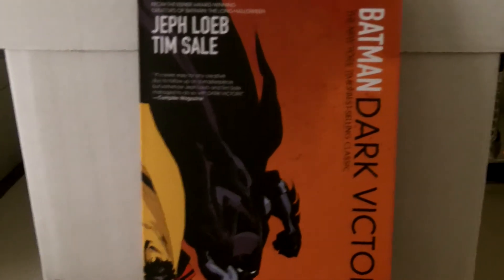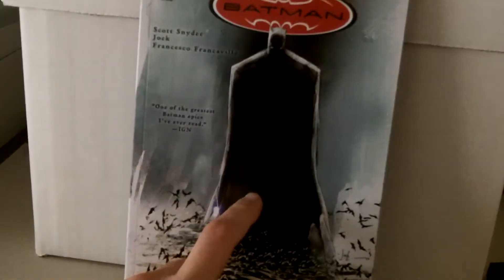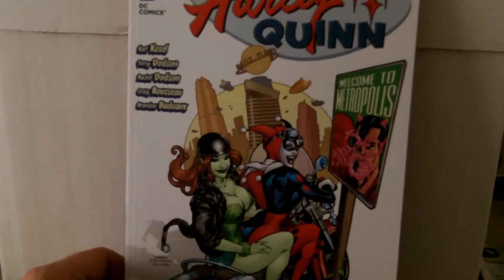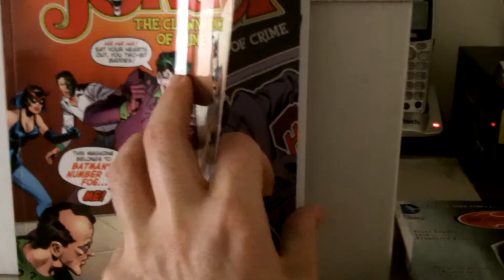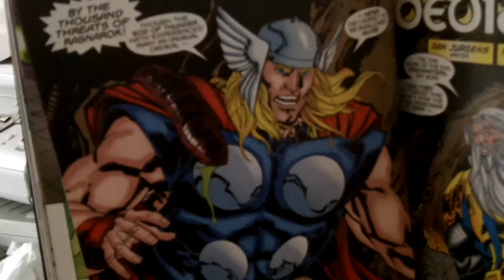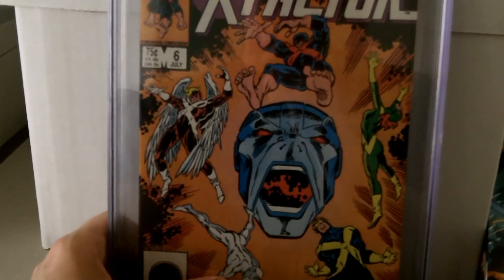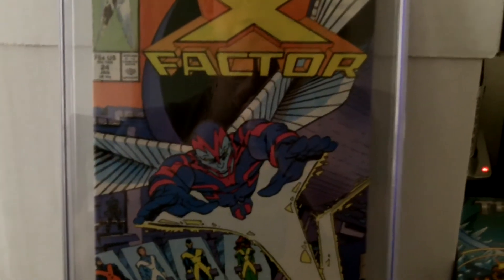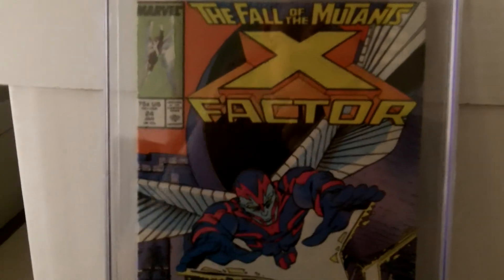InStockTrades Haul + 2 CGC Books 3.23.2014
Hey guy I hope you like my haul please leave feedback